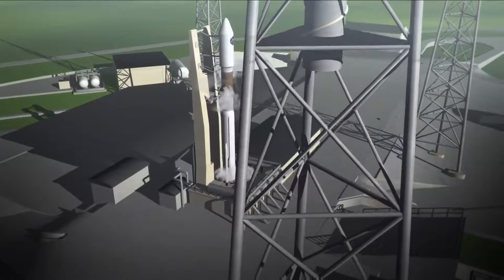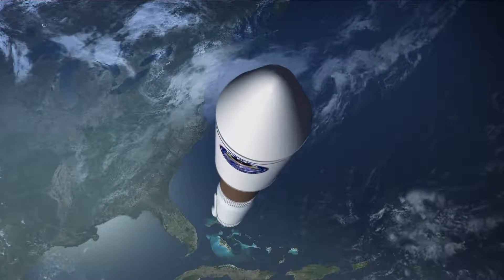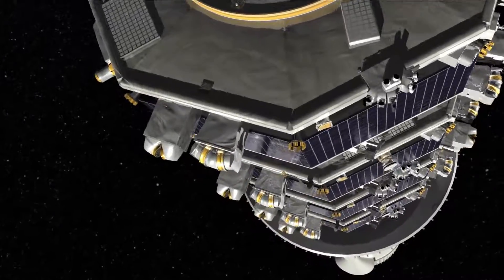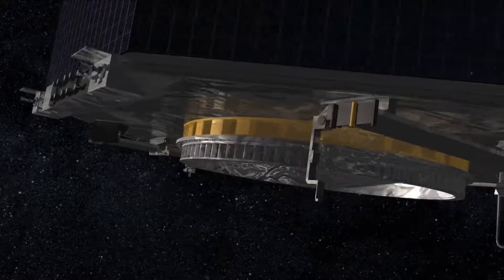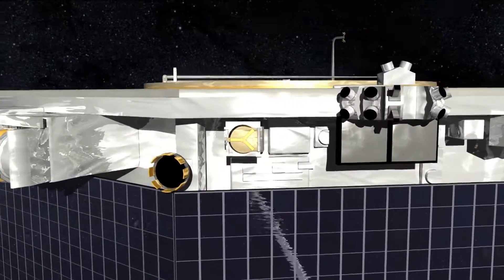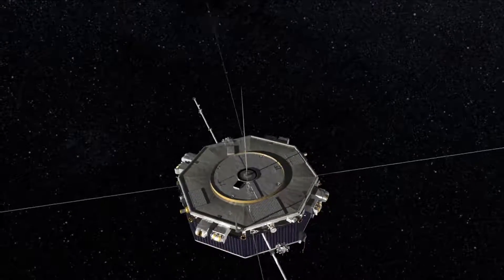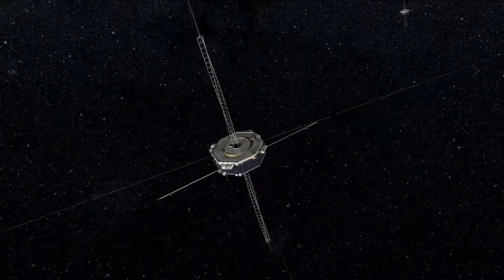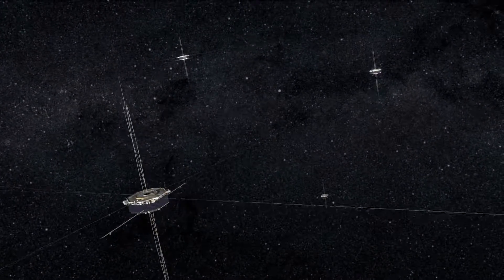NASA | How Will the 4 MMS Spacecraft Launch and Deploy?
In March of 2015, an unprecedented NASA mission will launch to study a process so mysterious that no one has ever directly measured it in action. To create the first-ever 3-dimensional maps of this process, a process called magnetic reconnection, which occurs all over the universe, the Magnetospheric Multiscale, or MMS, mission uses four separate spacecraft equipped with ultra high speed instruments.

Watch the video to get a sneak preview of how MMS will make this journey: The four spacecraft are housed in a single rocket on their trip into space. One by one, each ejects out, before moving into a giant pyramid-shaped configuration. Next each spacecraft deploys its six booms.

Once in orbit, MMS will fly through regions near Earth where this little-understood process of magnetic reconnection occurs. Magnetic reconnection happens in thin layers just miles thick, but can tap into enough power at times to create gigantic explosions many times the size of Earth.